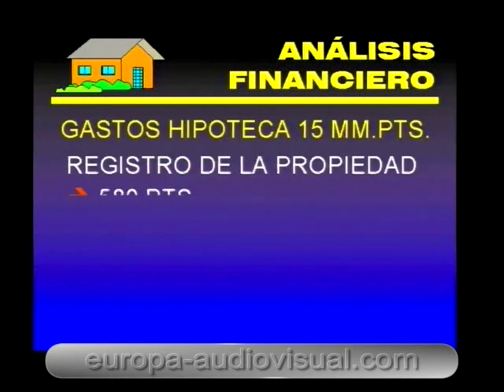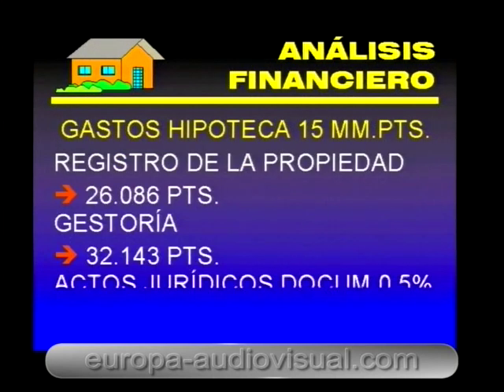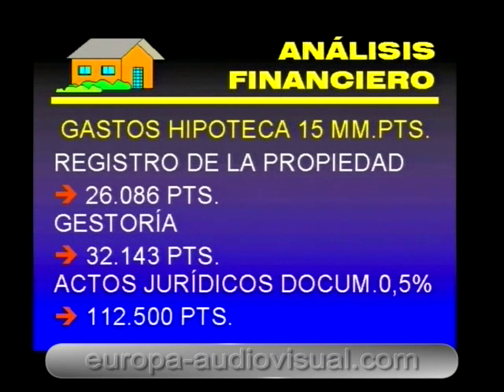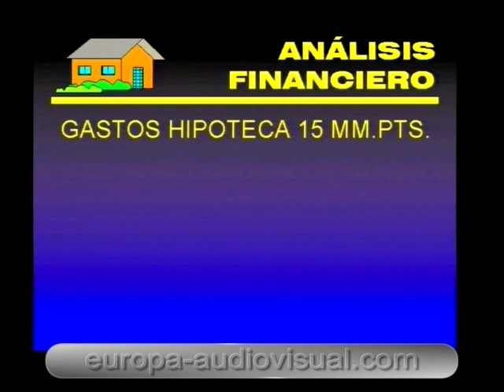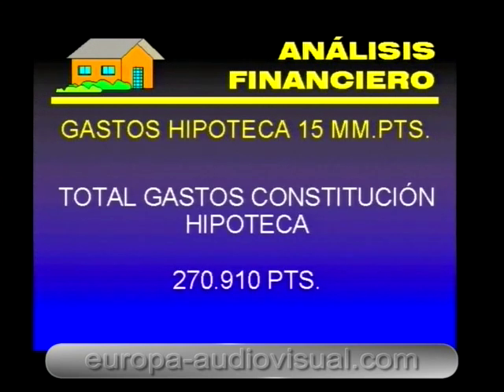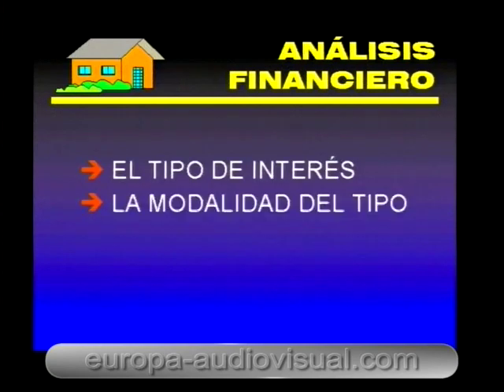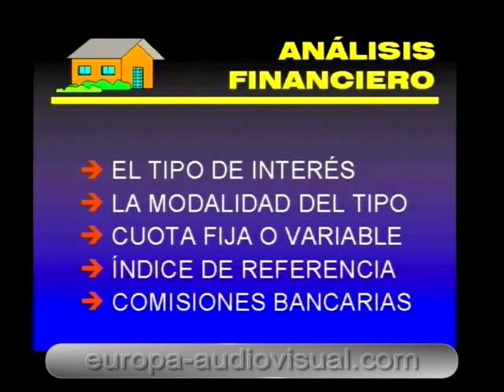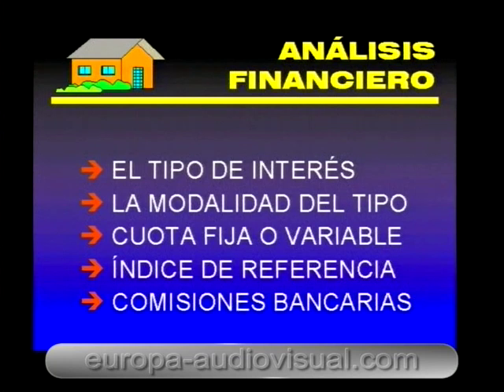Gestión inmobiliaria: la compra de una vivienda. [08]. Análisis financiero: las hipotecas.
Estudia gratis este curso en formato MOOC en nuestro portal formativo Europa Audiovisual:

PROGRAMA.
El curso "Gestión inmobiliaria: la compra de una vivienda" se presenta en formato de 2 cintas de vídeo VHS y estructurado en los siguientes capítulos:

VIDEO 1.
1º. Definiciones y conceptos generales.
2º. Instituciones y profesionales.
3º. Las necesidades personales.
4º. Investigación y análisis del mercado.

VIDEO 2.
5º. Análisis técnico de la vivienda.
6º. Análisis económico y fiscal.
7º. Análisis financiero: las hipotecas.
8º. Los contratos.
9º. Técnicas de negociación.
10º. Los derechos del comprador.
11º. Y, un Resumen Final.

Año de la segunda edición: 2001.
(Atención: puede que la normativa aquí citada ya no esté actualizada).